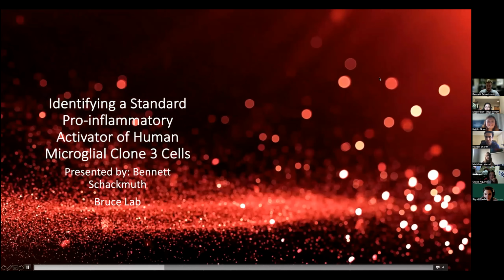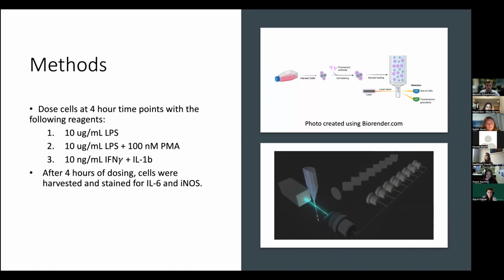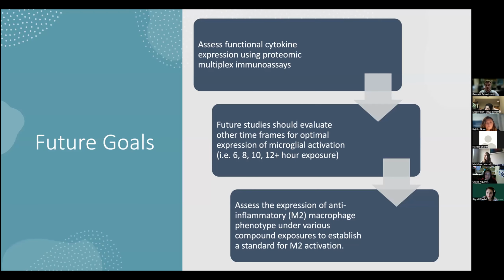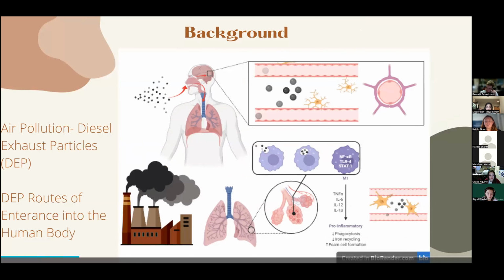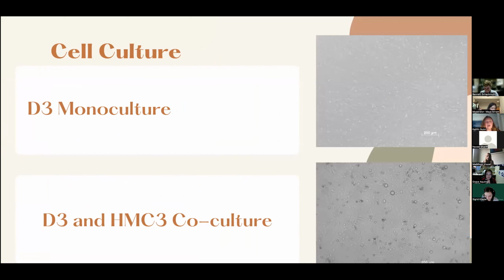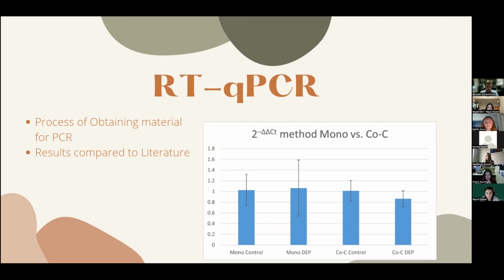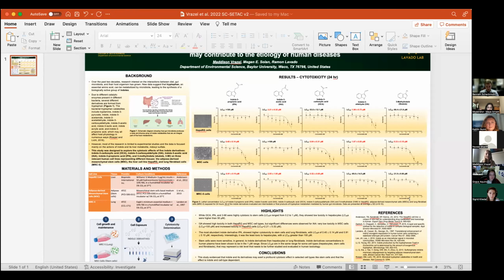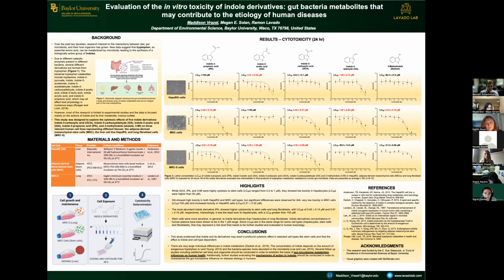Heart of Texas 2022 Environmental Science 2 (Toxicology) Division